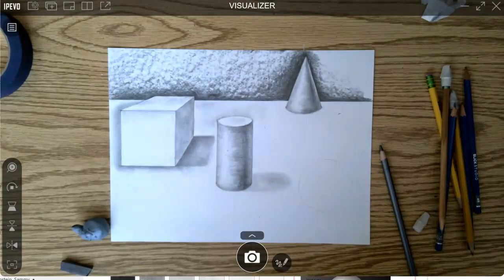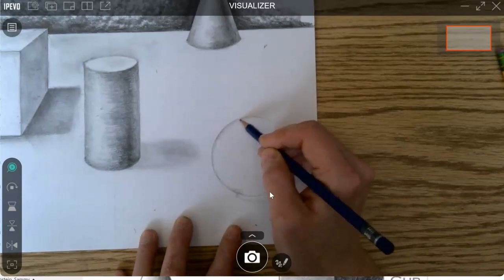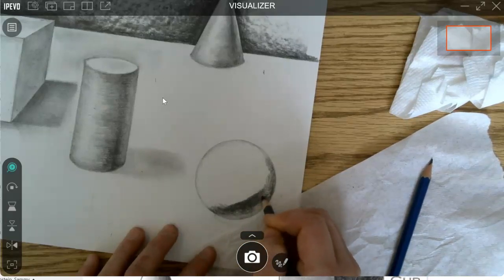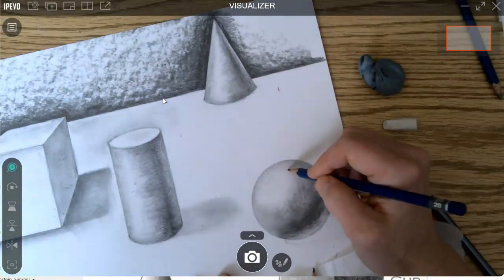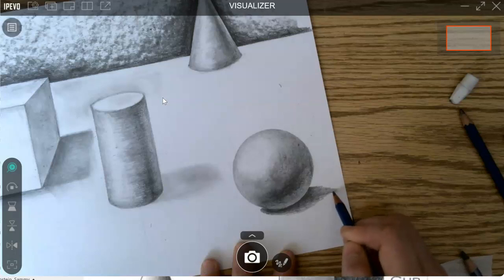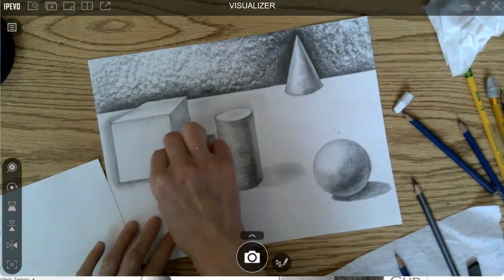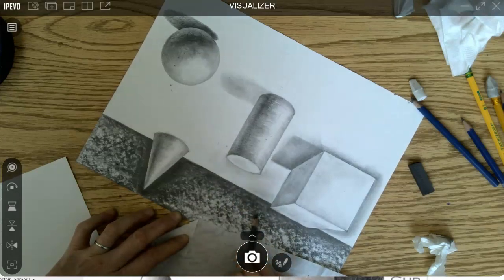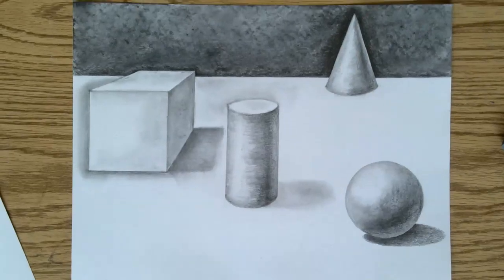Demonstration of Geometric Forms Drawing Part 3, Finishing Sphere and background, Feb 2024